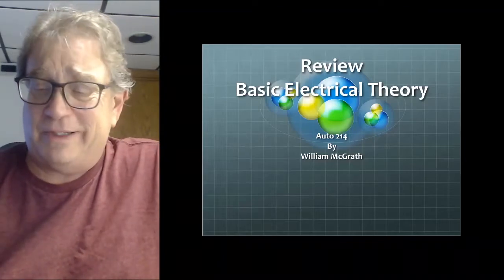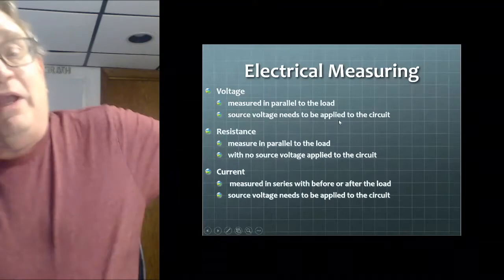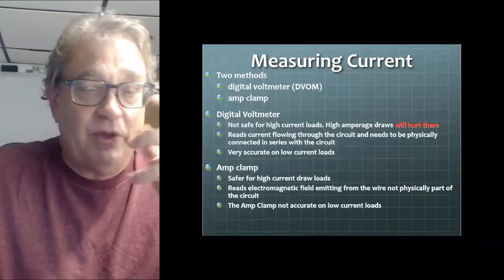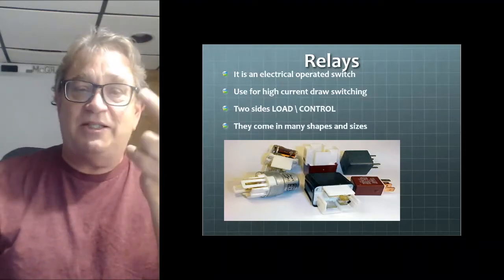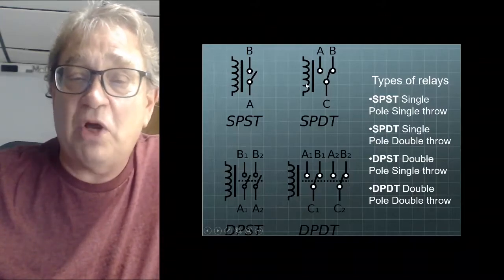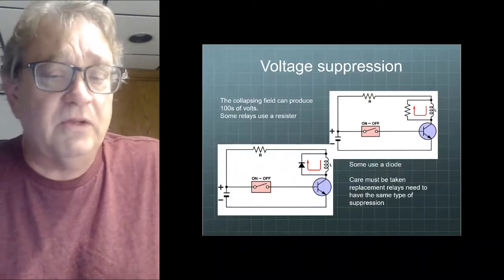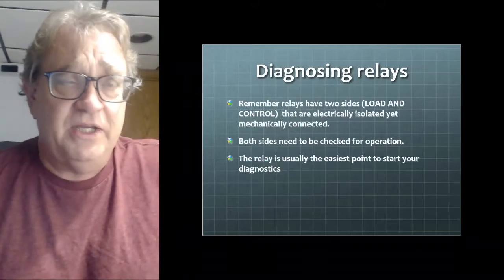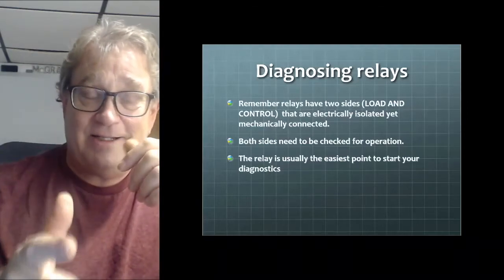relays and computer switching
automotive relays and computer switching